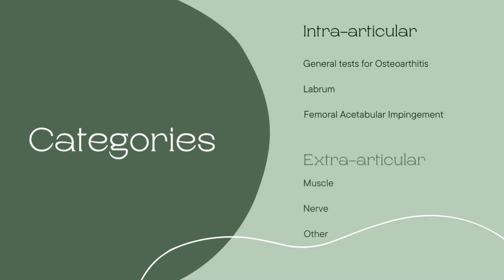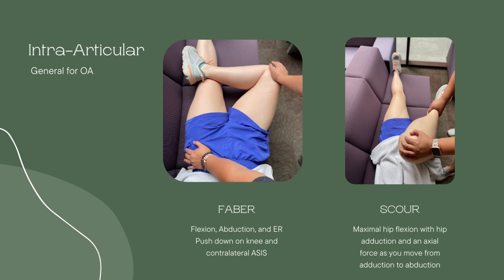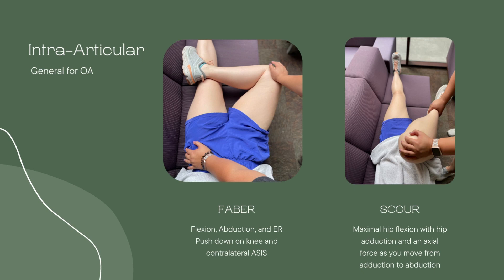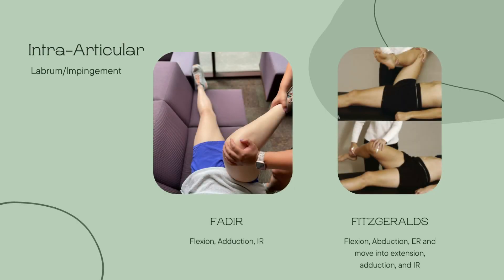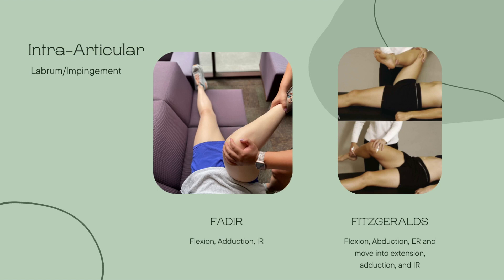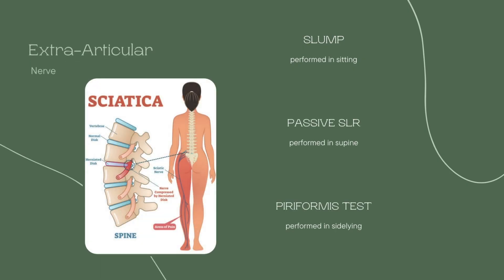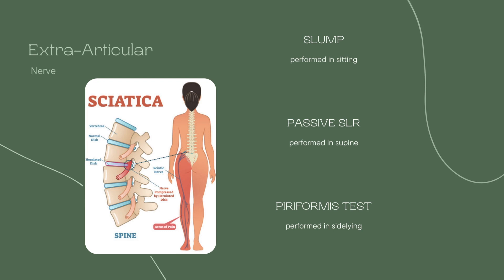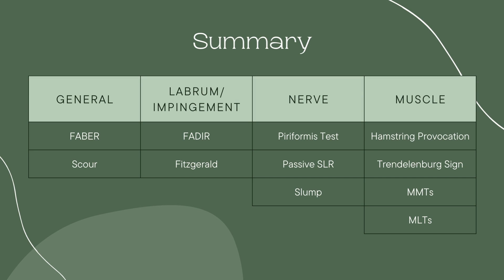Special Tests Hip with NPTE MSK Practice Question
All the important special tests you need to learn for the NPTE. The special tests are broken down by hip pathology such as osteoarthritis, labrum, impingement, nerve, muscle, and other. After a short content lesson, there is a practice question on special tests of the hip.

Here is a link to download a copy of an ortho cheat sheet

Lower Extremity Special Tests
Orthopedic Bundle